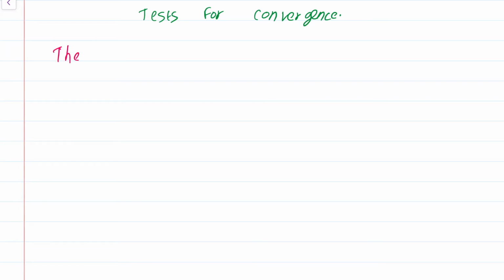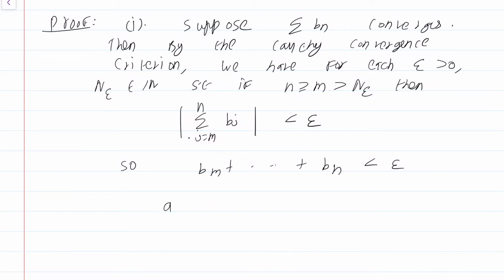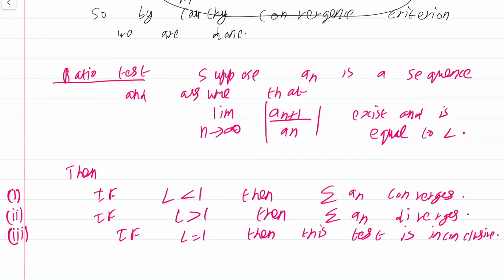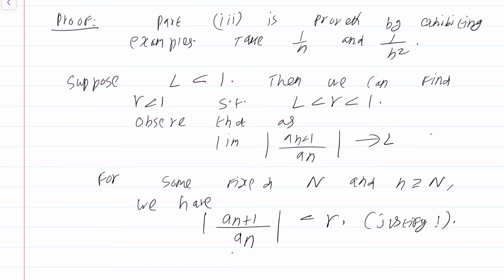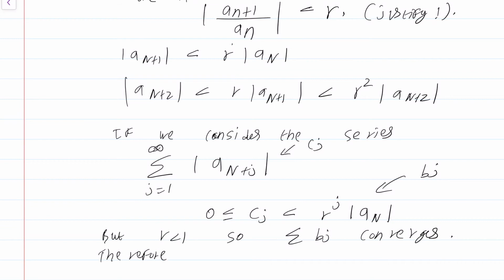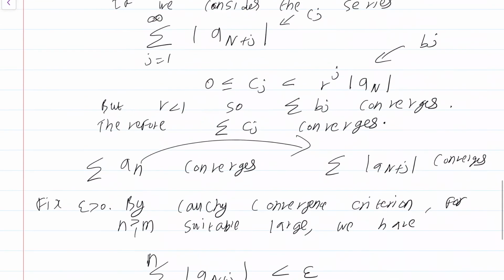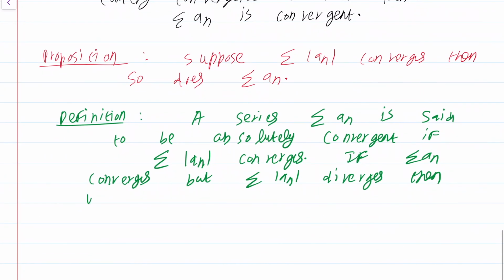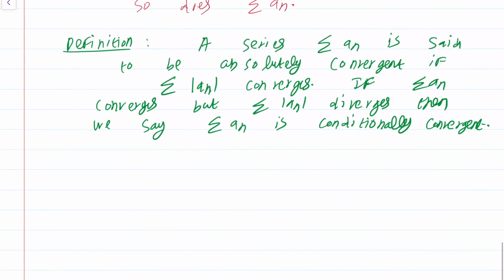Real Analysis Lecture 11 Part 3: Tests for convergence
We study the powerful comparison test for determining convergence of an infinite series. We also study the ratio test.